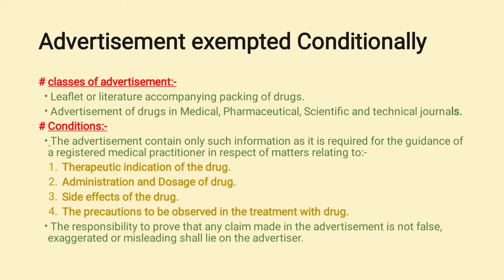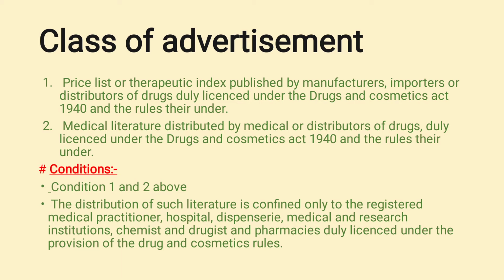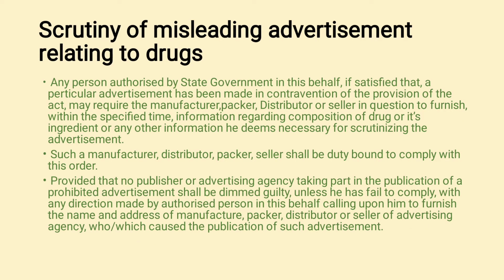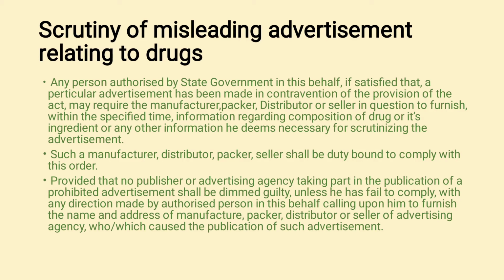Exempted advertisement offence and penalties (Aditi Ujgare)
Exempted advertisement offence and penalties
By:- Aditi Ujgare